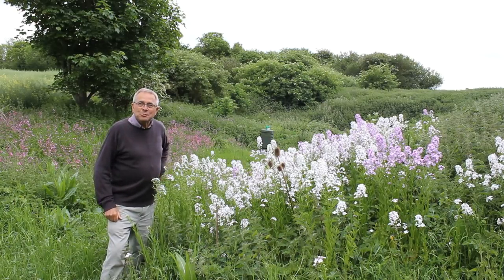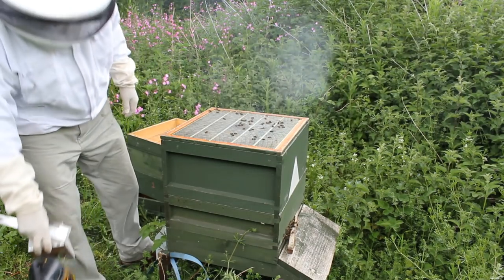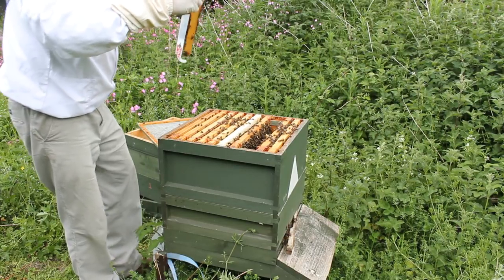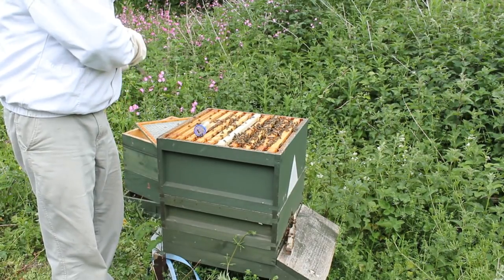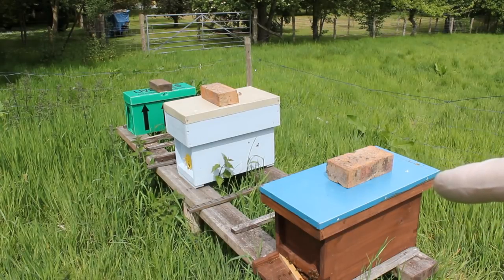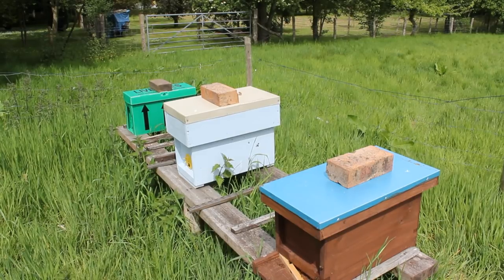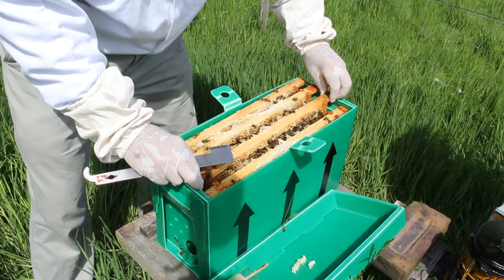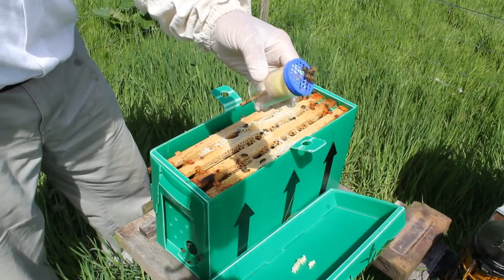Beekeeping UK Making 3 nucleus boxes + hive episode 2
Checking to see if the four virgin queens, have been successfully mated and returned to their own boxes. looking for eggs, larvae in one hive and 3 nuc boxes. .wildlife picture at end , caught on camera